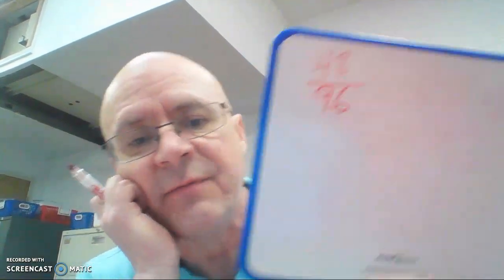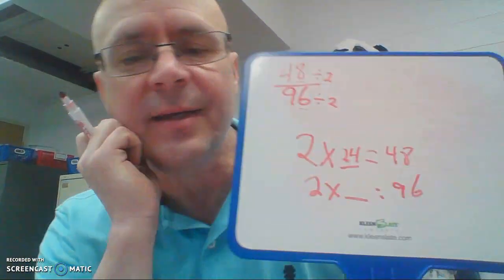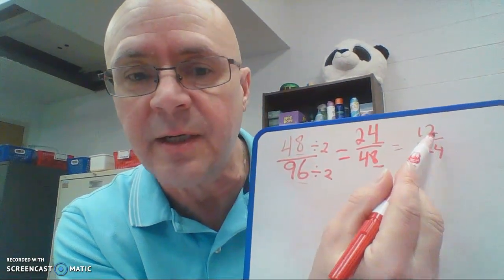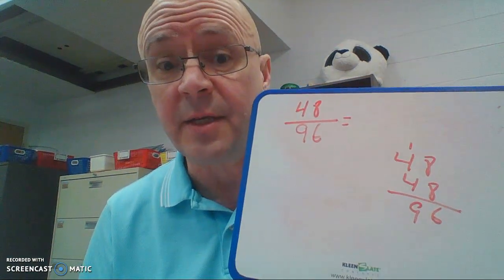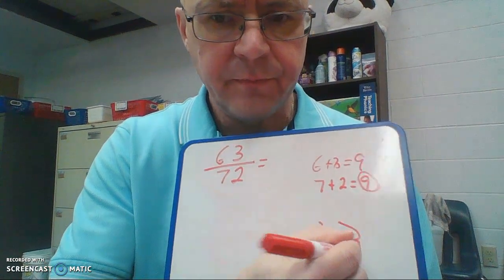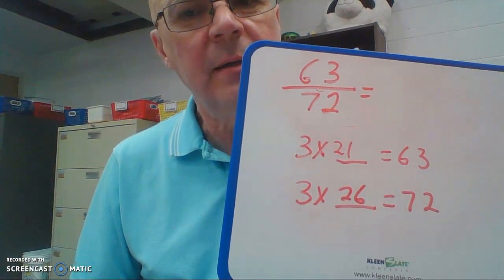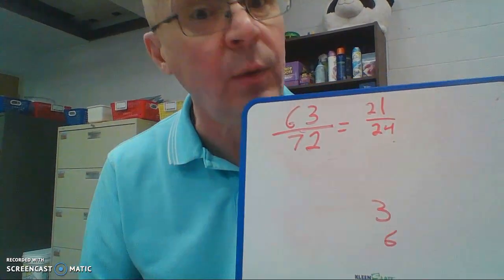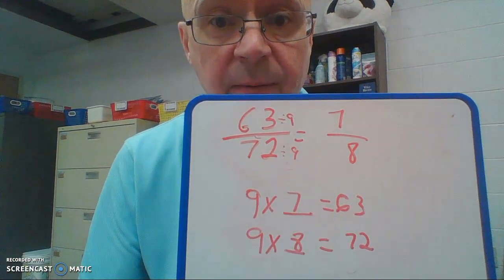1/5 fractions 4-5